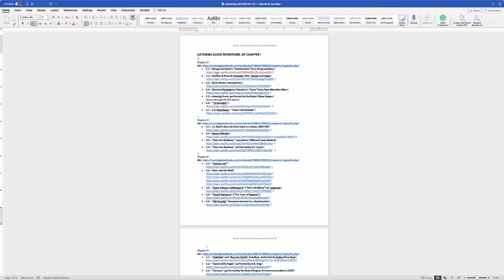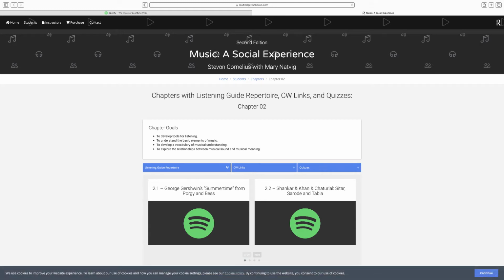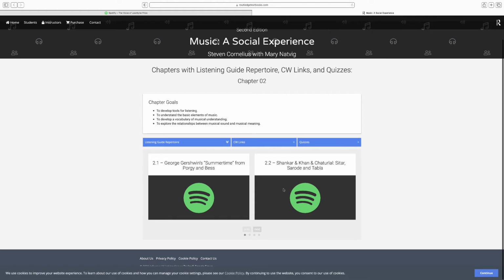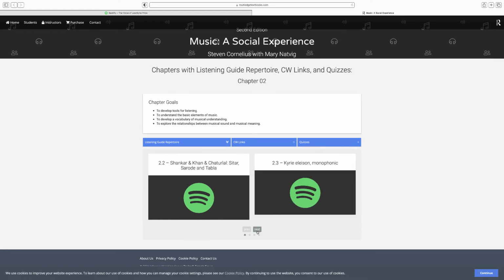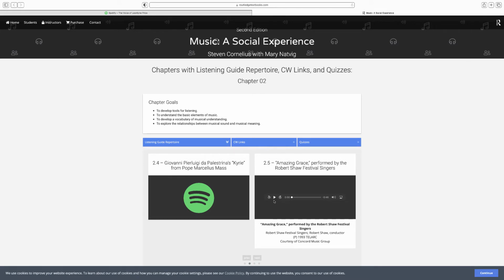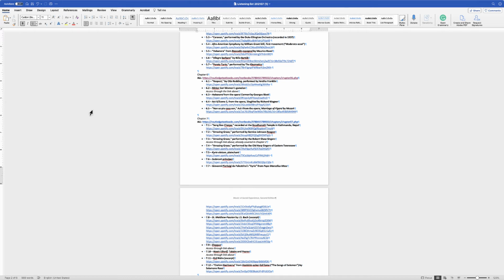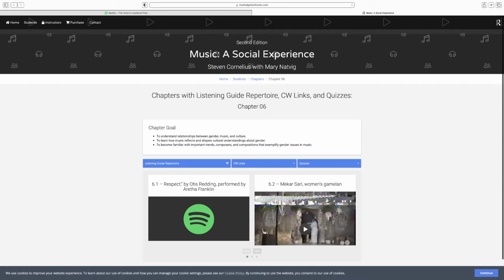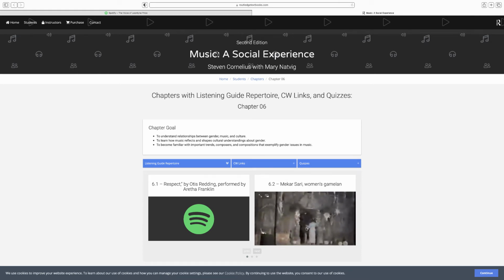MUSI 1306 SSII TAMUCC: Listening Guide